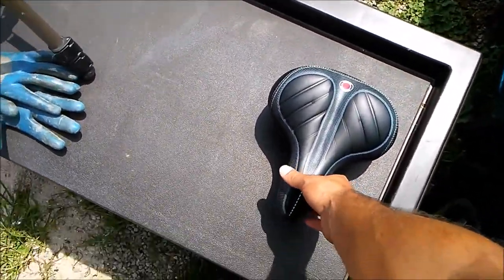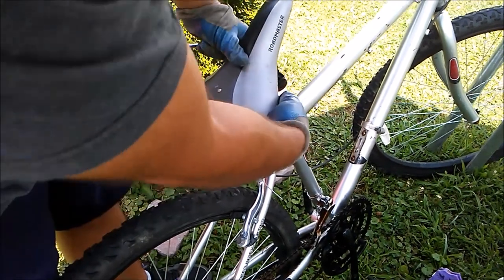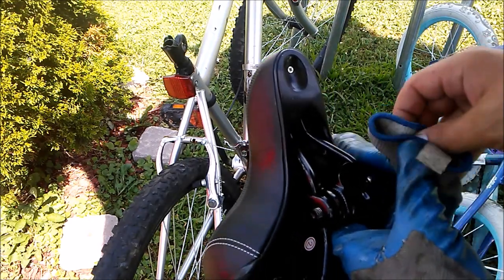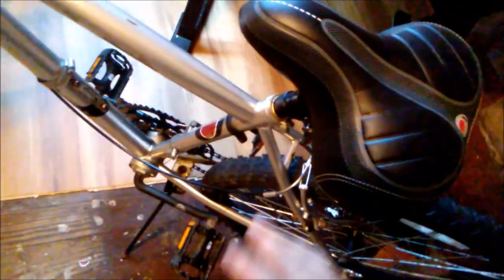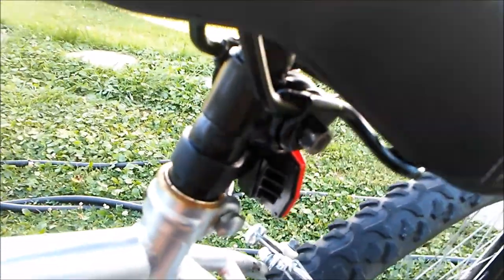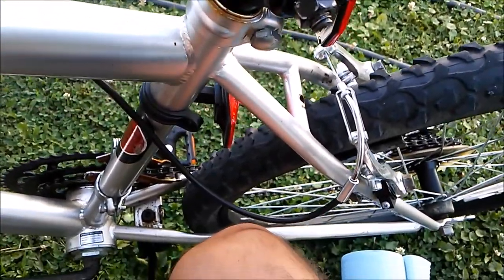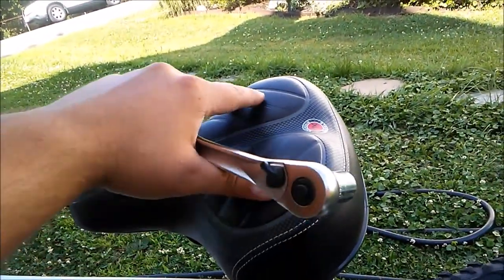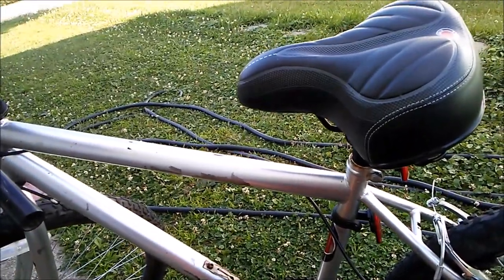How to Replace Seat on Bicycle Mountain Bike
In this video, a bicycle seat is replaced with a new one.